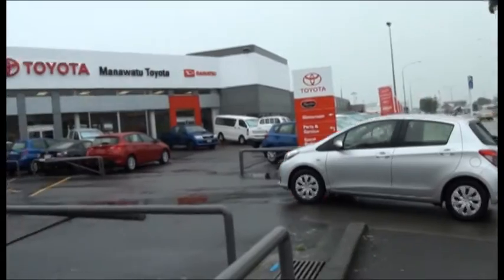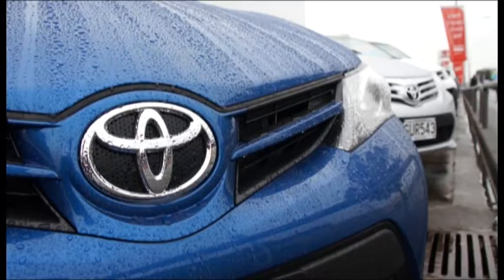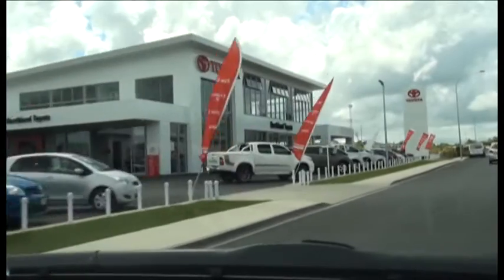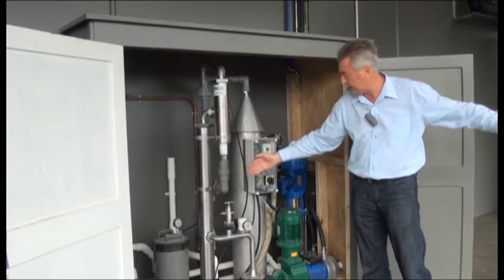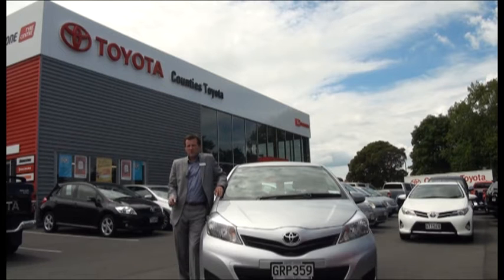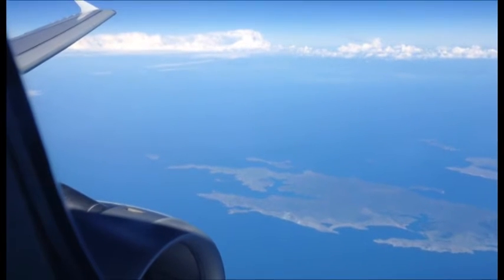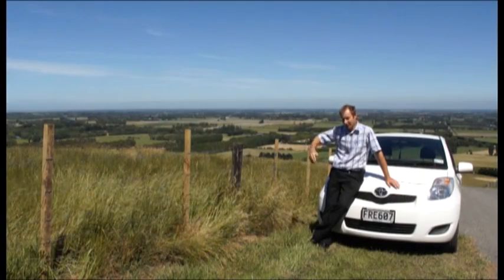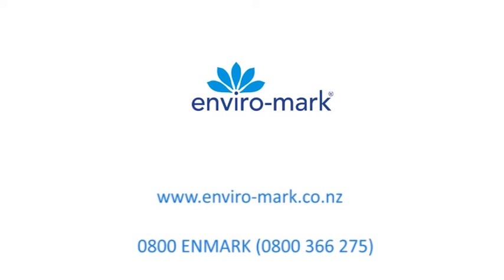Enviro-Mark Case Study: Toyota New Zealand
Tom Fraser speaks with staff at four Toyota dealerships across New Zealand to find out what the Enviro-Mark Programme means to them, and how it has made changes in the workplace.